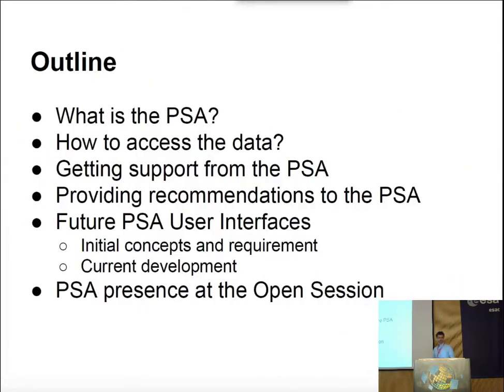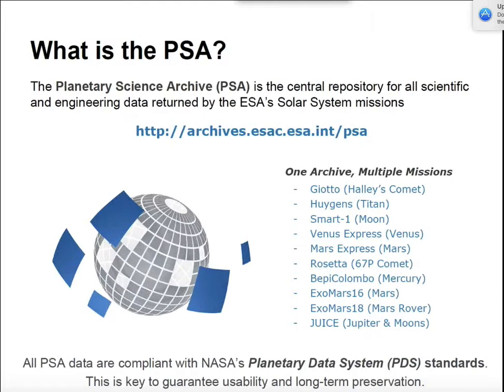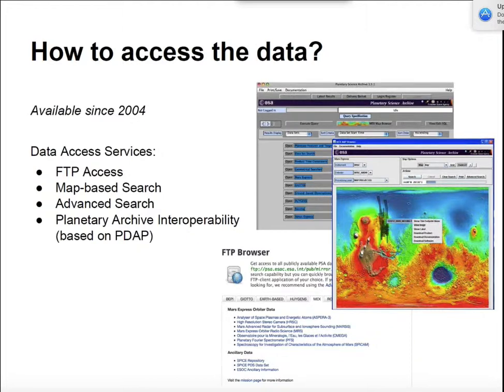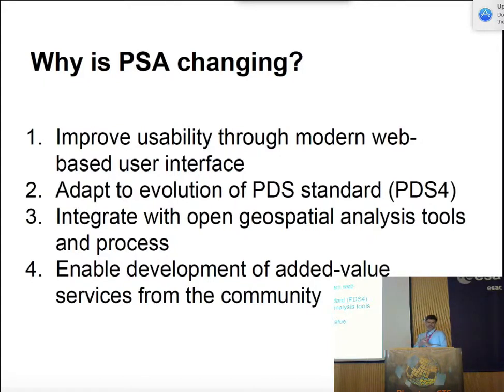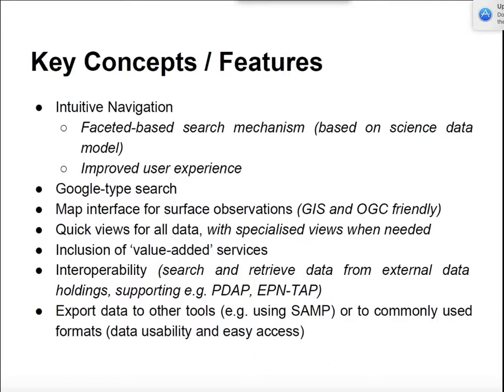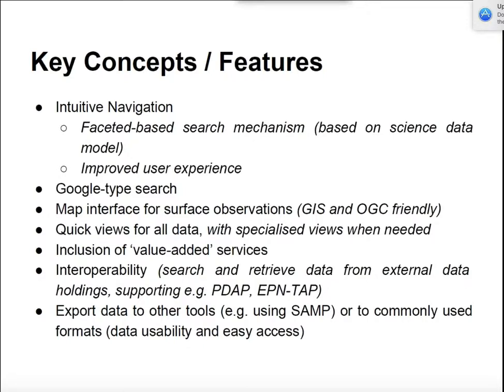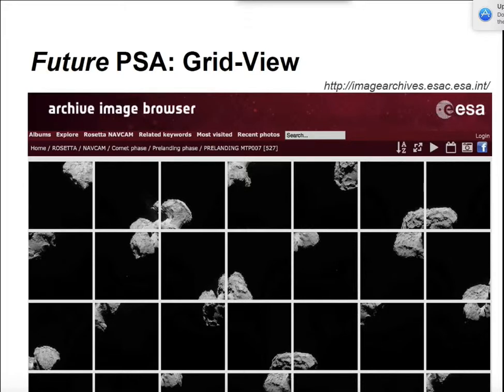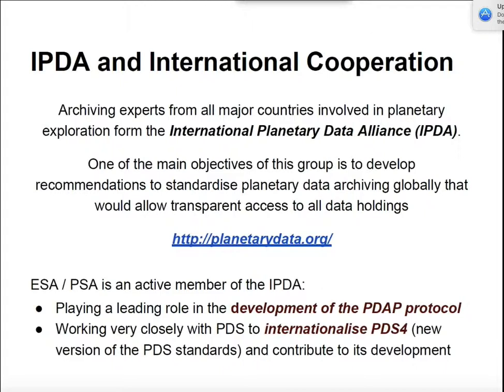ESA's PSA Introduction Future Interfaces (N. Manaud)